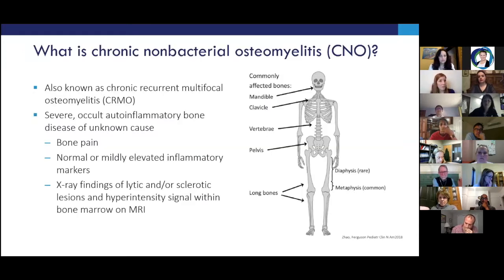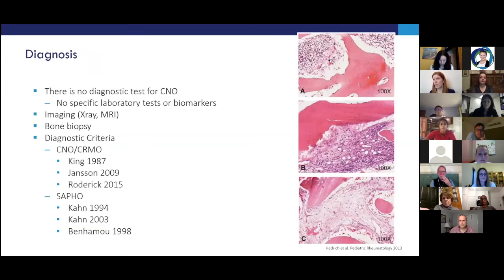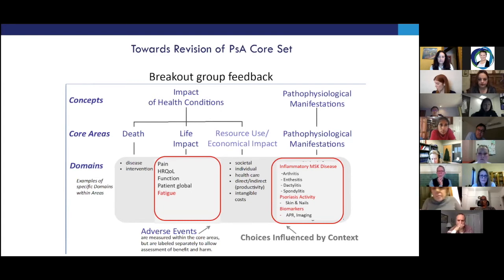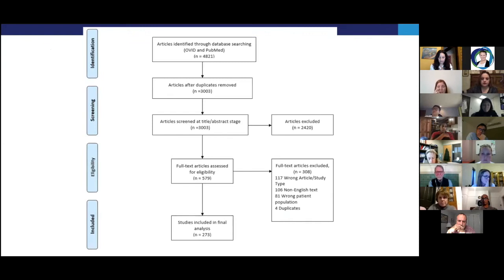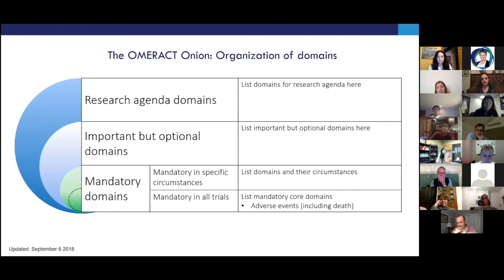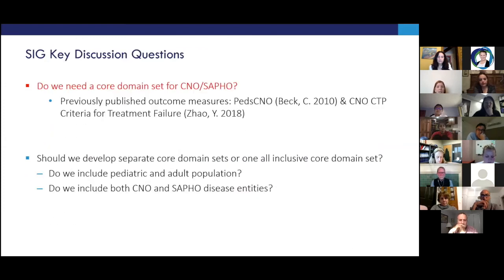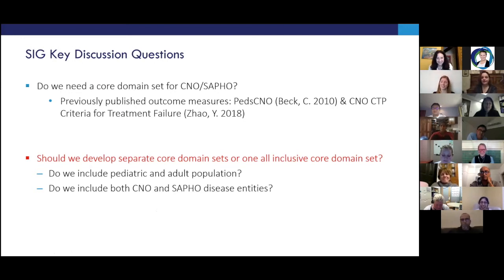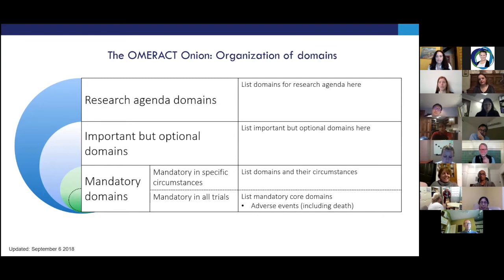CNO SIG Oct 23 2020